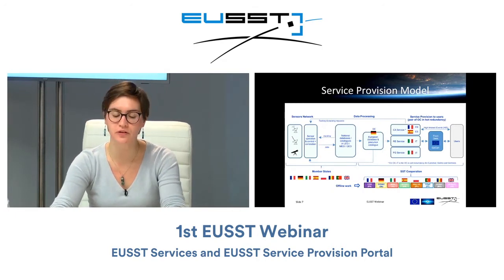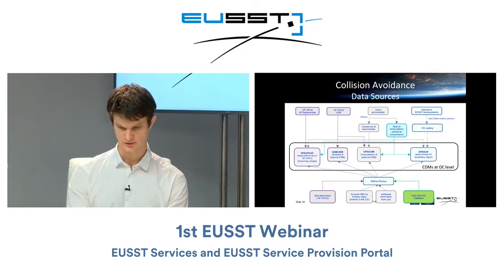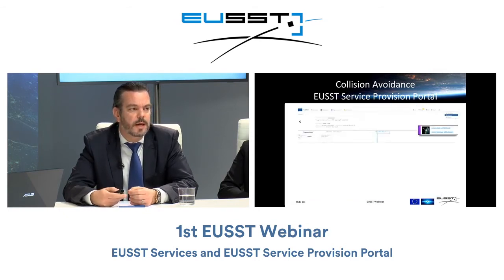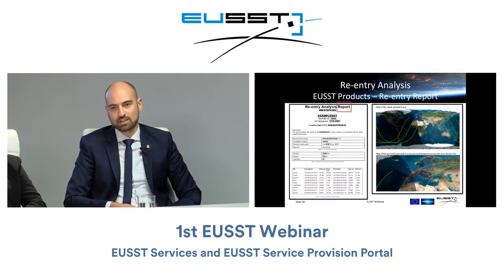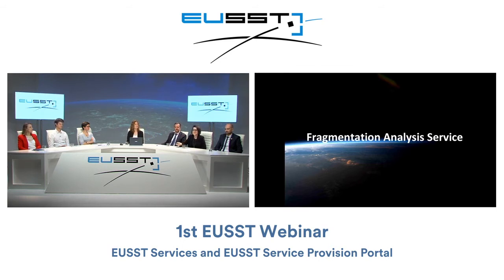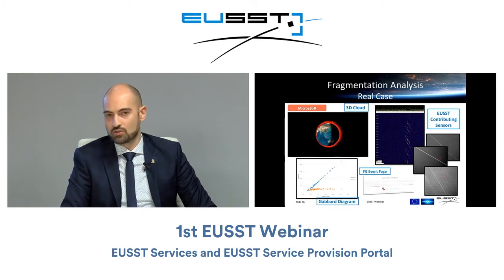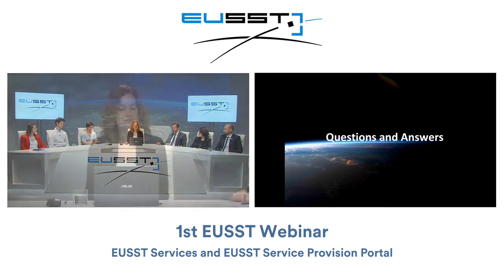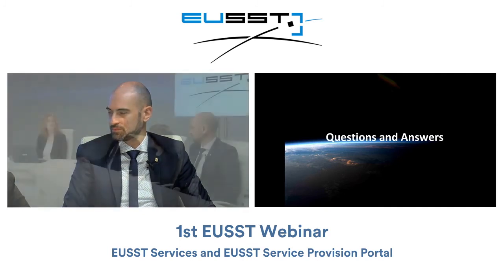1st EUSST Webinar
A recorded video of the 1st EUSST Webinar that took place on 27 November 2019